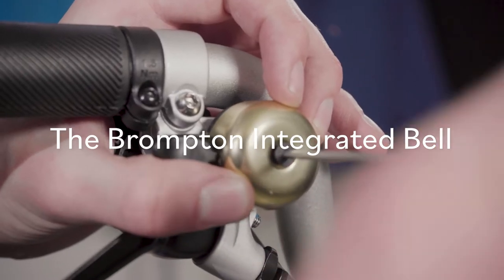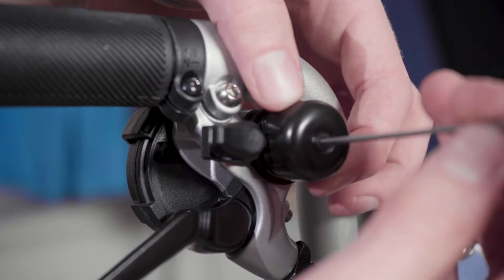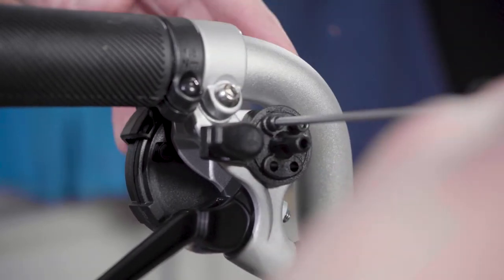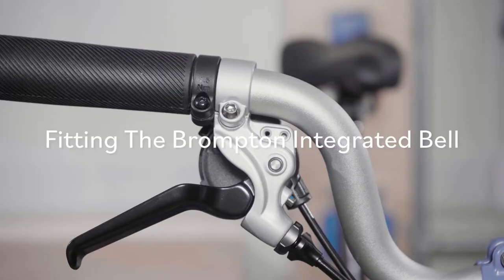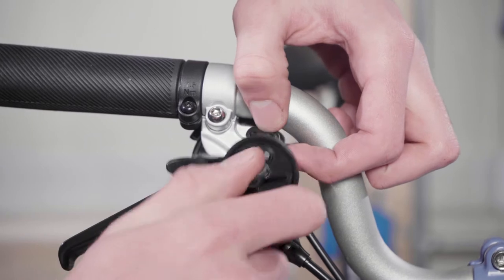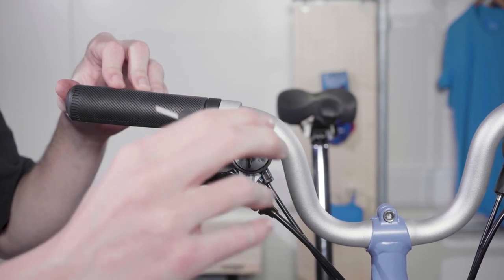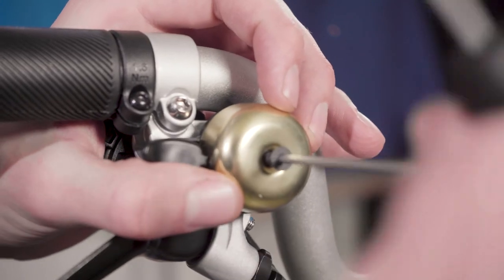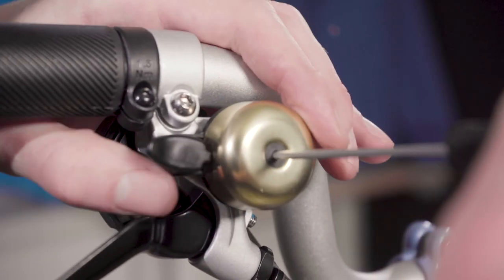How To Fit The Integrated Bell